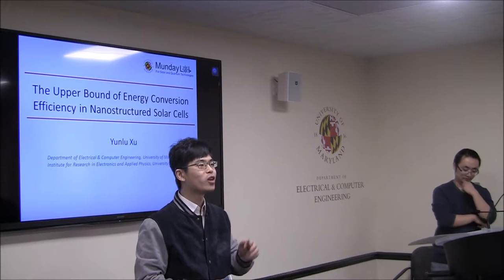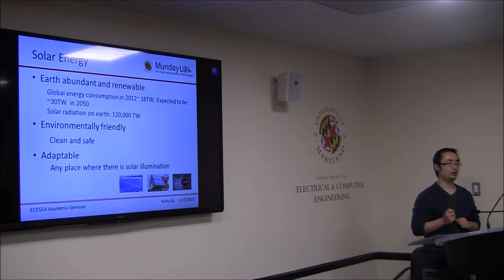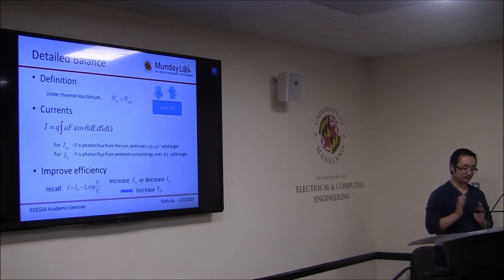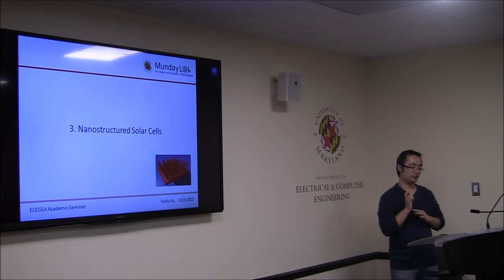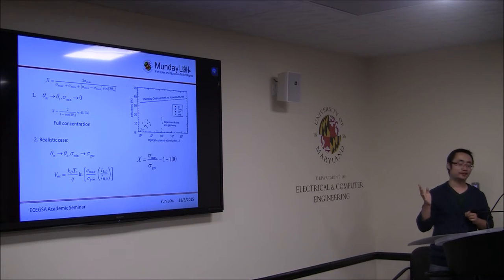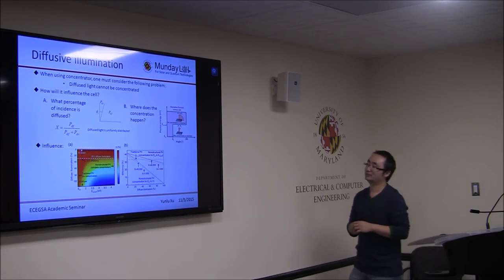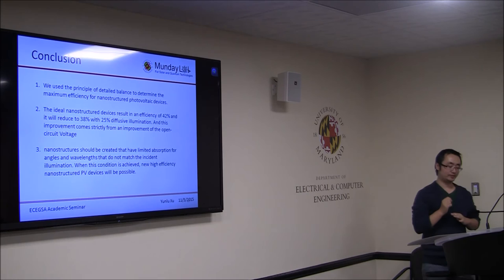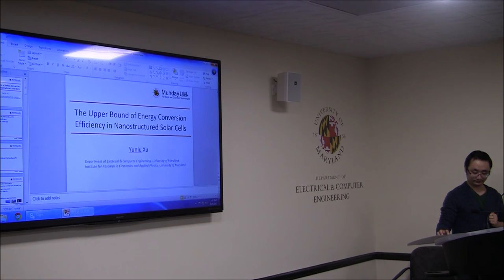The Upper Bound of Energy Conversion Efficiency in Nanostructured Solar Cells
Speaker:   Yunlu Xu

Title:  The Upper Bound of Energy Conversion Efficiency in Nanostructured Solar Cells

Abstract:
The maximum solar energy conversion efficiency achievable (also called Shockley-Queisser limit) for a particular material is the standard by which photovoltaic technologies are compared. It is based on the principle of detailed balance, which equates the photon flux into a device to the particle flux (photons or electrons) out of that device. Nanostructured solar cells represent a novel class of photovoltaic devices, and questions have been raised about whether they can exceed the Shockley-Queisser limit. Here we show that single-junction nanostructured solar cells have a theoretical maximum efficiency of ∼42% under AM 1.5 solar illumination. While this exceeds the efficiency of a traditional planar device without concentrator, it does not exceed the Shockley-Queisser limit for a planar device with optical concentration. We consider the effect of diffuse illumination and find that with optical concentration from the nanostructures of only × 1,000, an efficiency of 35.5% is achievable even with 25% diffuse illumination. We conclude that nanostructured solar cells offer an important route towards higher efficiency photovoltaic devices through a built-in optical concentration.

Bio:
Yunlu Xu received his B.S. in optoelectronic information engineering from Huazhong University of Science and Technology, Wuhan, China and M.S. in electrical and computer engineering from University of Maryland College Park, MD, USA.  He is currently working toward the Ph.D. degree in Electrical and Computer Engineering with the Laboratory for Solar and Quantum Technology, University of Maryland College Park, MD, USA. His research endeavors range from fundamental theories for solar energy conversion to photonic and nanostructures.